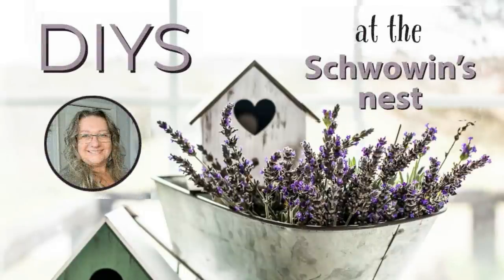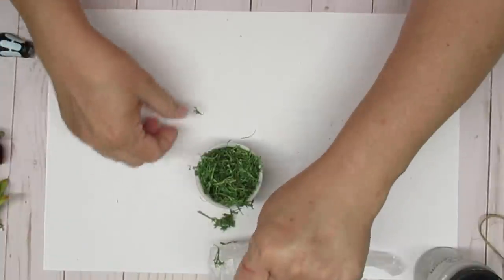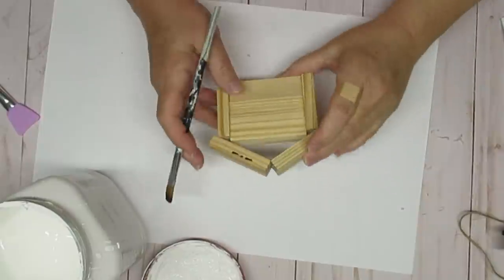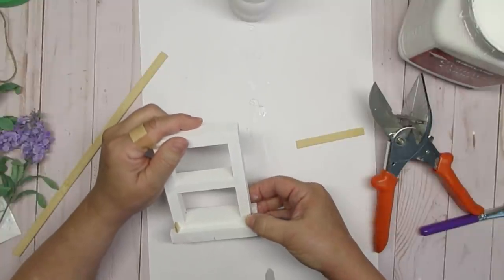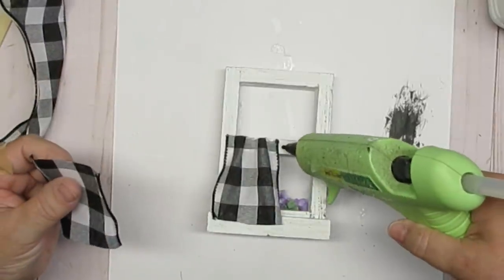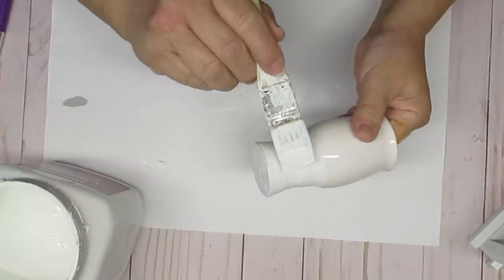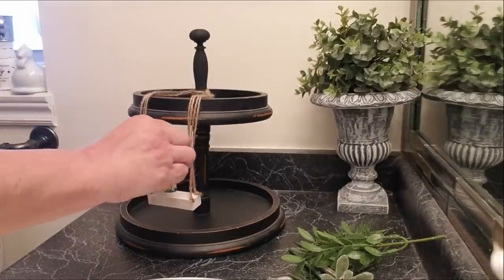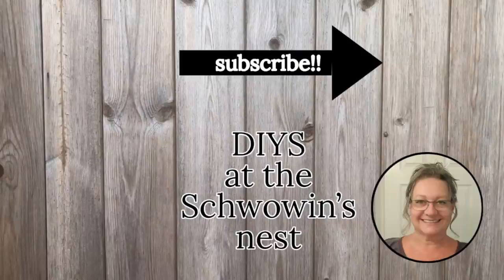5 MUST SEE~Adorable & Gorgeous Farmhouse Tiered Tray DIYS~Dollar Store Farmhouse Decor Ideas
5 MUST SEE~Adorable & Gorgeous Farmhouse Tiered Tray DIYS~Dollar Store Farmhouse Decor Ideas

You won't want to miss these gorgeous and adorable tiered tray diys for farmhouse decor! These are year round decor items that you'll want to make right now!!

DIY Chalk Paint Recipe:
2 parts acrylic or latex paint
1 part pure talc (I use Johnson & Johnson baby powder. Do not use cornstarch baby powder it won't work because the cornstarch is too slippery!)

Here is a link to Amazon.com for pure talc baby powder:
shorturl.at/kprK8

shorturl.at/uCP46

shorturl.at/inqvK

shorturl.at/lprIO

shorturl.at/iCHK8

Miter Shears
shorturl.at/fyNVX

shorturl.at/acfmL

Spray Paint Trigger:
shorturl.at/nqrI2

Weldbond Glue:
shorturl.at/bfEUW

AdTech Glue Gun:
shorturl.at/hmsPQ

shorturl.at/exIO7

shorturl.at/rvAR6